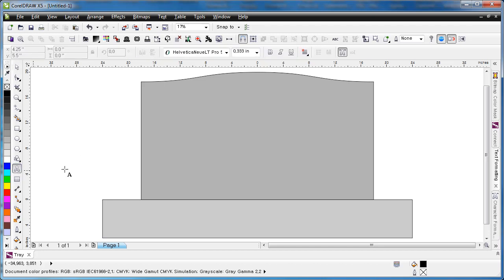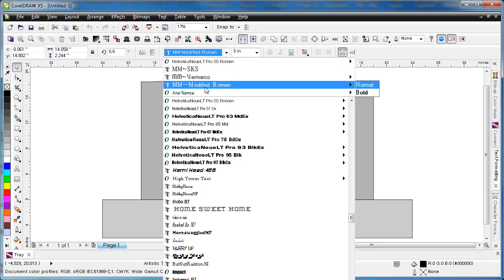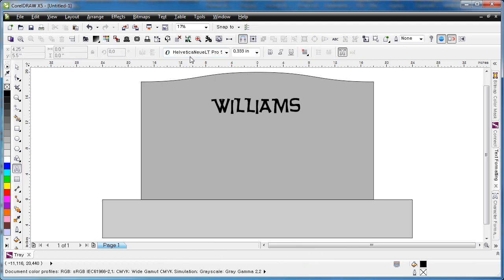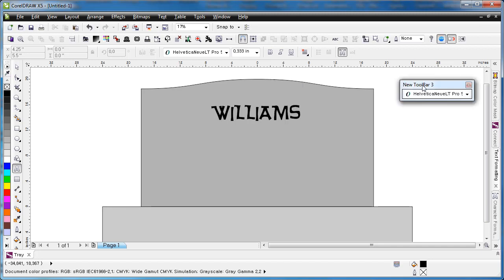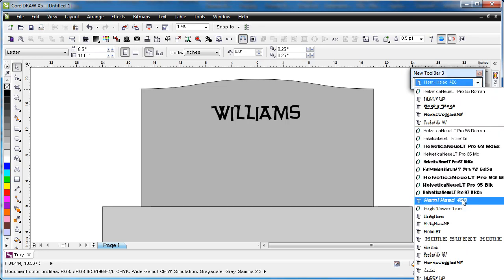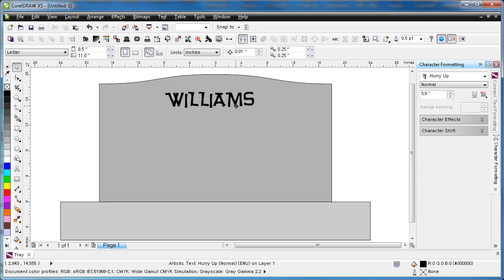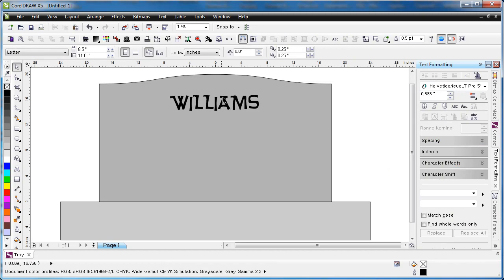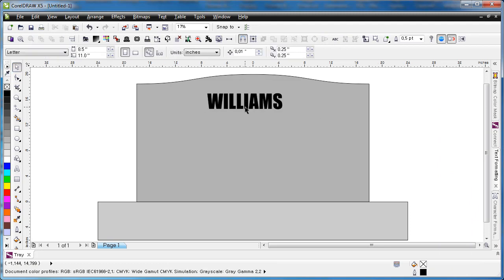Changing Fonts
This video shows how you can use the Font Dropdown in different locations so that you can see the changes to your fonts live, instead of hidden behind the standard dropdown on the property bar.